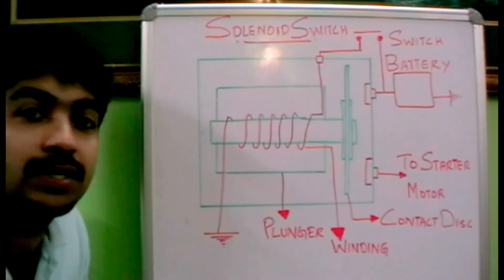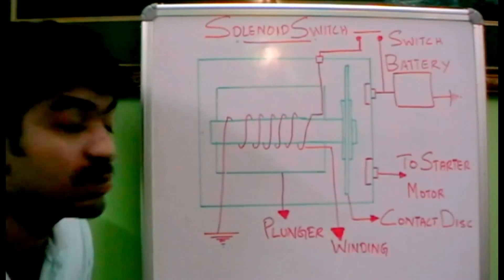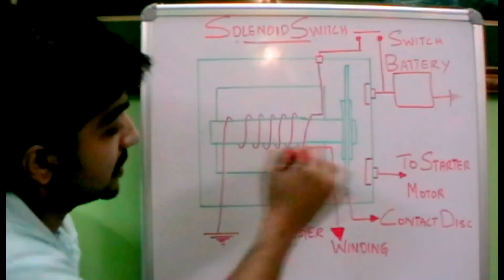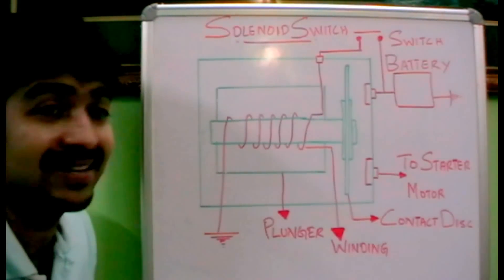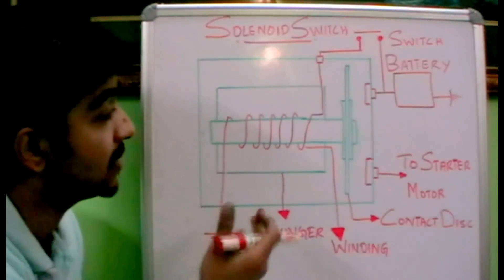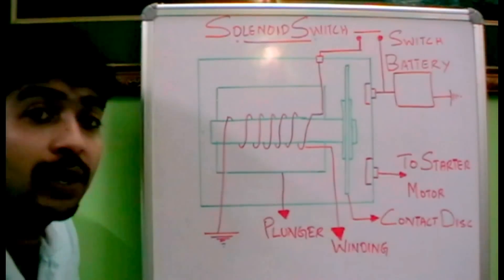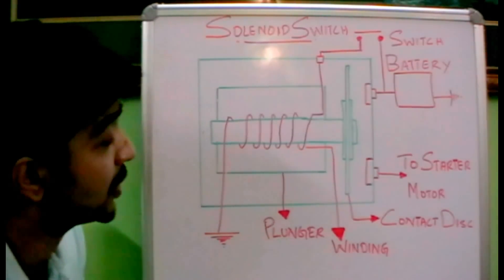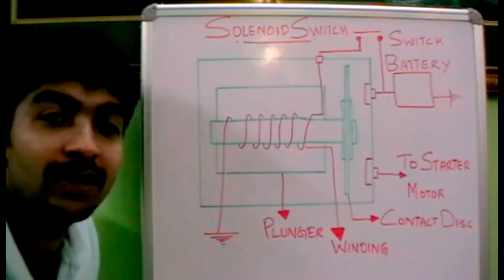How solenoid switch works. ✔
Working of Solenoid Switch.

Related topics: Technical explained working of explanation repair maintenance automobile engineering mechanical details on cars vehicles technology technical the best worlds best perfect well very good explanation gears how does it work animations of design invention discovery works what is where service practical machines real dismantling assembling production creation torque fixing servicing installation installed handling teaching tutorial hands on training operation techtrixinfo greasing maintenance scheduled designing process removing welding fabrication fabricating recommended recommented warranty weight procedure standard vibration load efficiency efficient productivity consumption fuel network wear and tear crack  stroke hydraulics flow